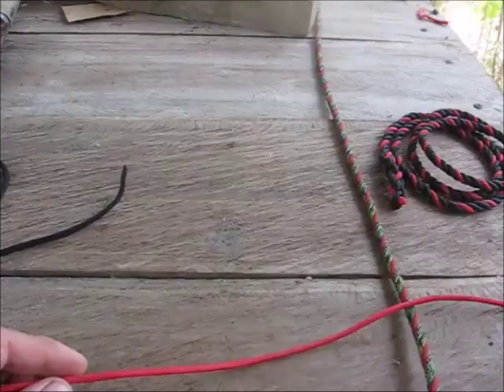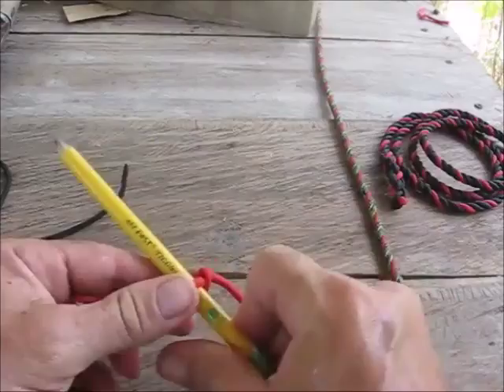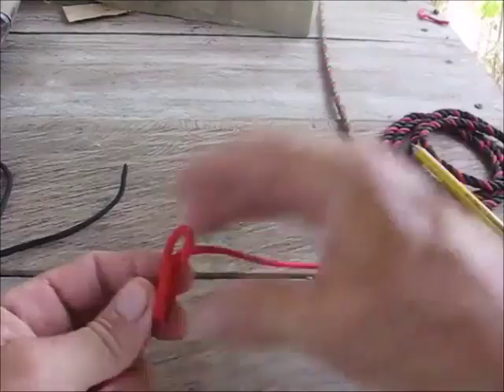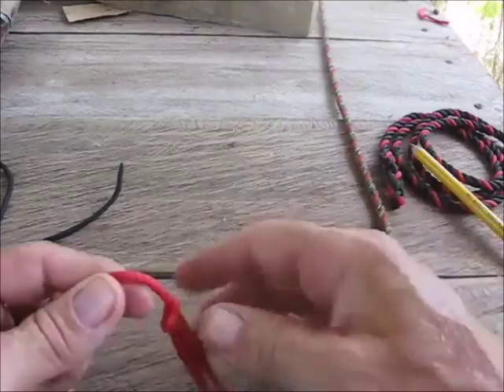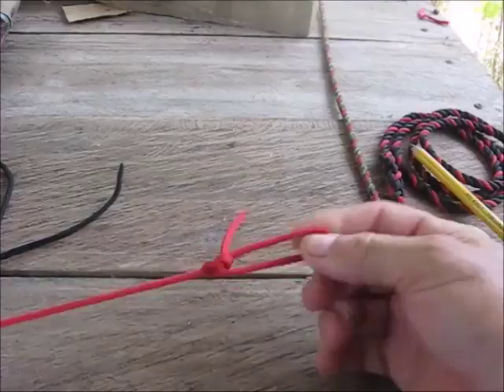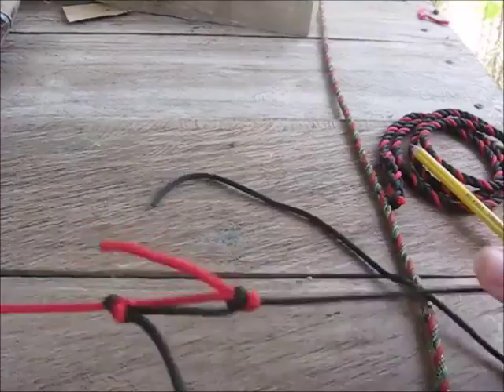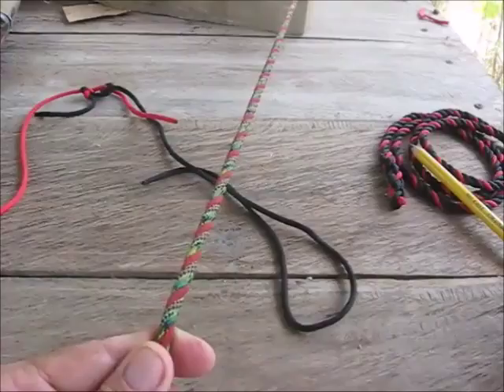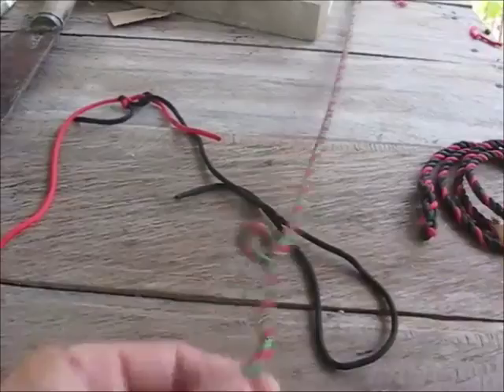Marlin Spike Knot Very Useful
Marlin Spike Knot is a Very  Useful thing and the basis of many other knots. I use it very often and you should too.
We are an Expat Simple Lifestyles Channel covering the local flavor of our family life and day by day living in a provincial setting, along  with a liking for Bushcraft and Survival and anything outdoors plus advice and instruction on wilderness survival techniques, camping, cooking, fires, knots, bushcrafting, primitive shelters, common sense, and backpacking along with our many other projects.  We also have expat videos from the Philippines with our friends and neighbors on the Island of Bohol mostly about Filipinos, their lifestyles, travel videos,  and cooking videos like "Cooking With Marife".

All Music by:
Doug Christensen